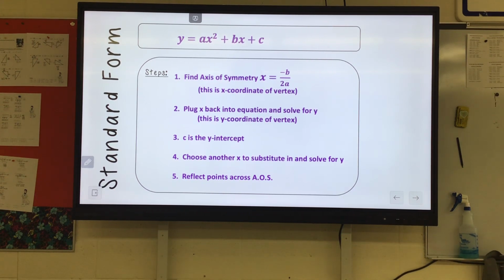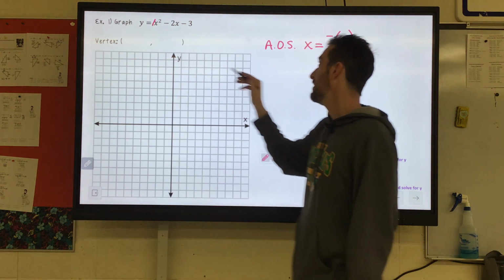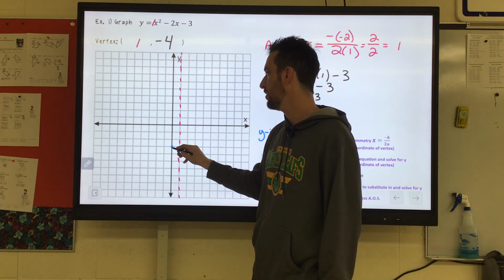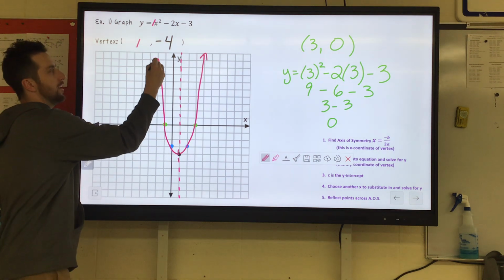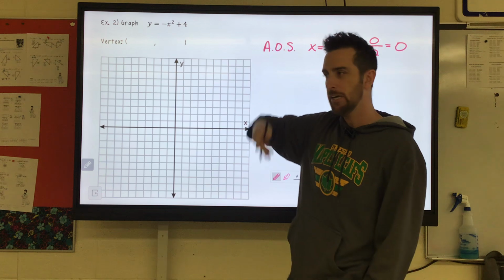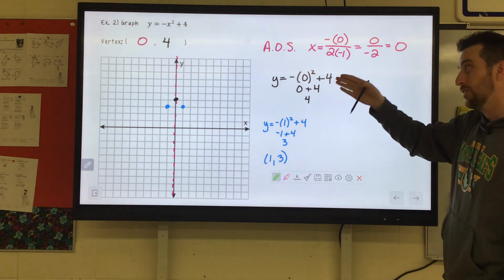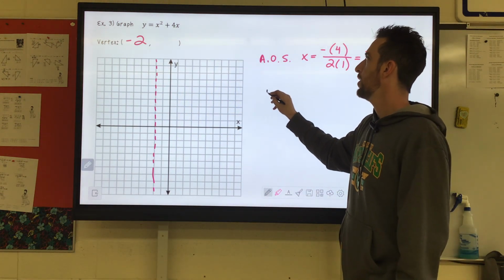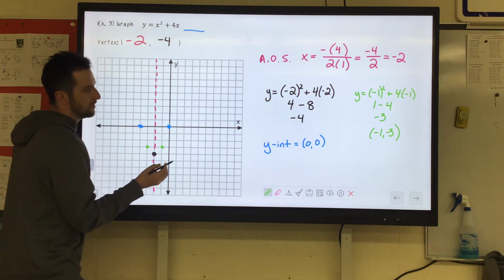A1 1007b Graphing Quadratic Equations in Standard Form Day 1